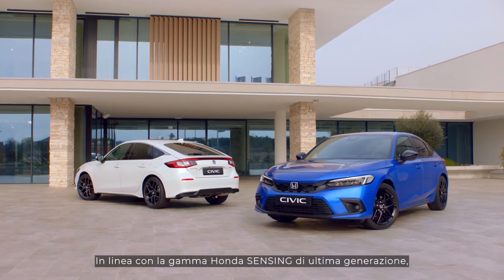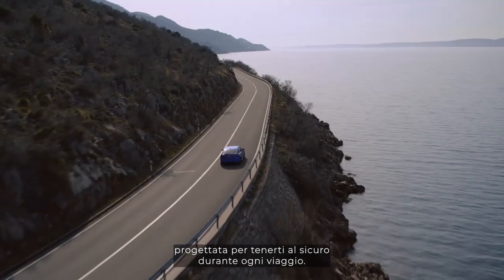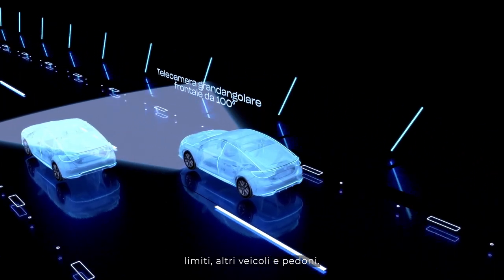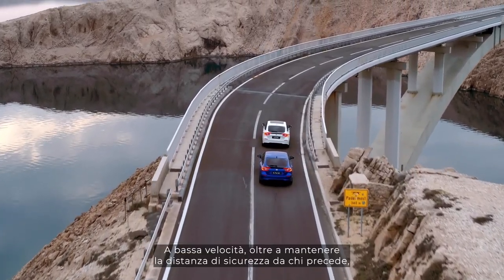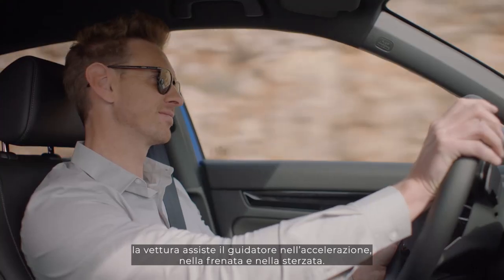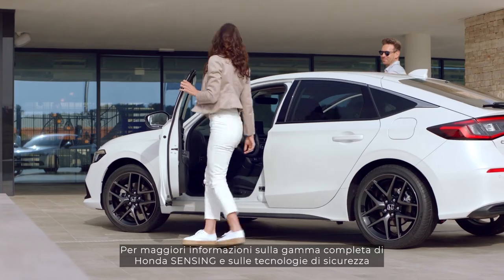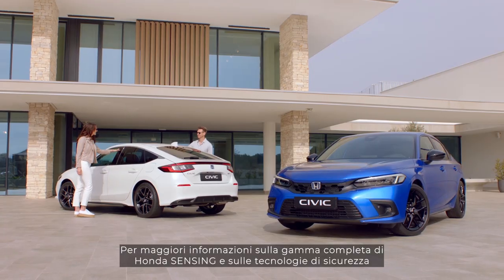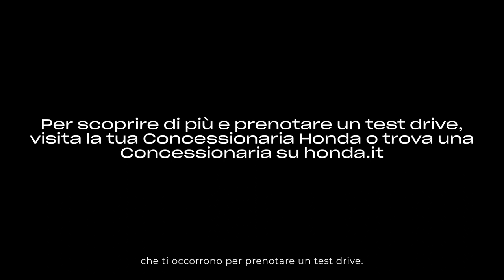Nuova Honda Civic e:HEV Full Hybrid - Sicurezza Demo Film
La nuova Honda Civic è equipaggiata con l’avanzata tecnologia Honda SENSING, un pacchetto completo di dotazioni di sicurezza attiva e sistemi di assistenza alla guida.